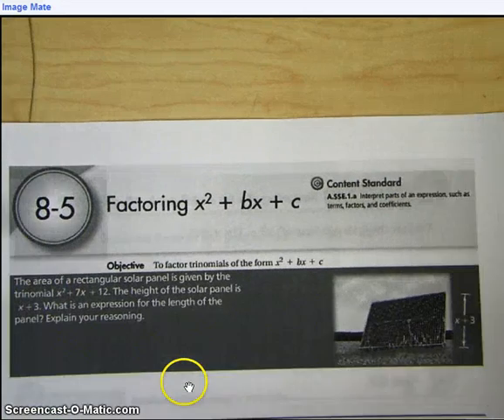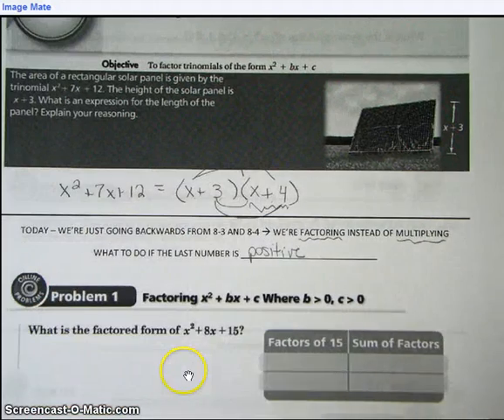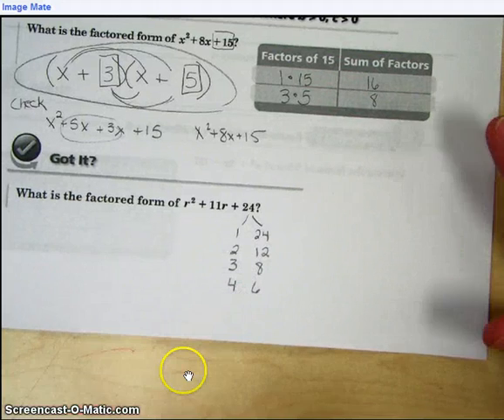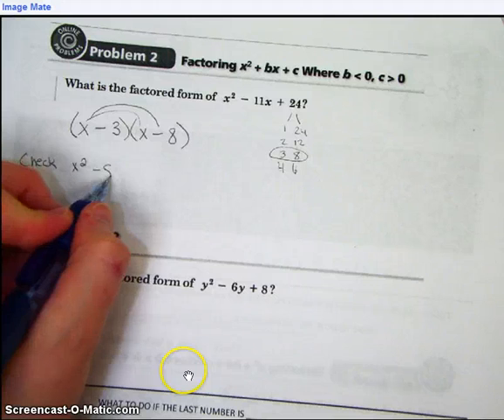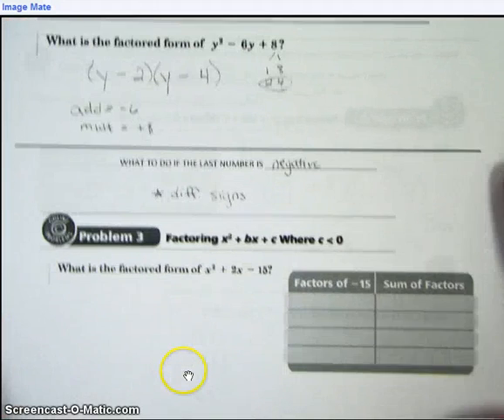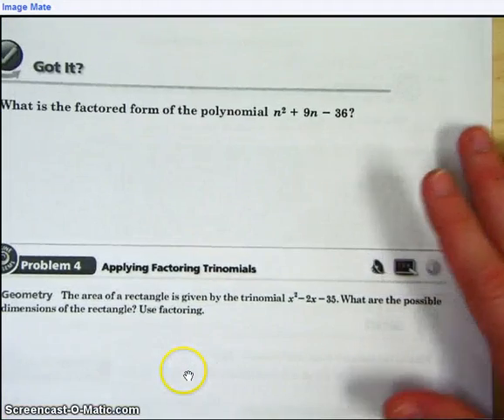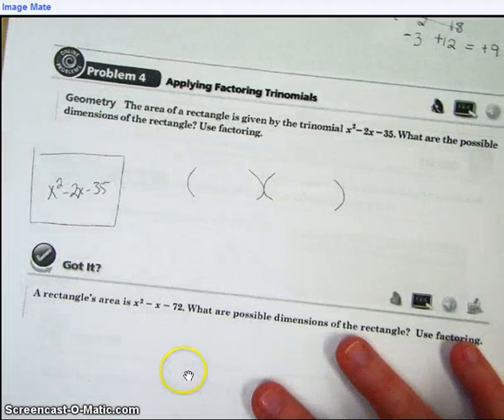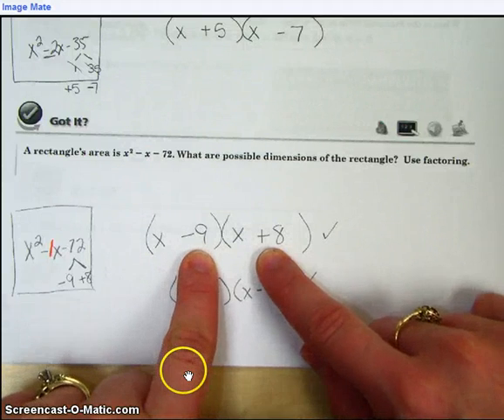Honors Algebra I 8 5 Problems 1 4